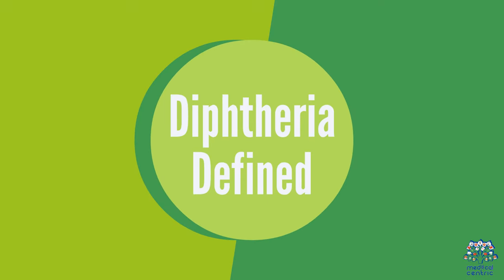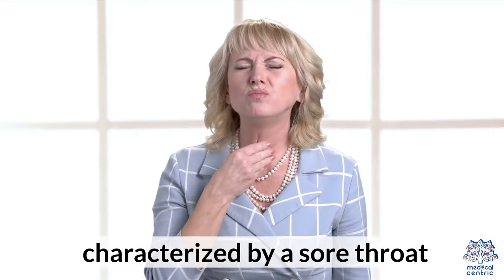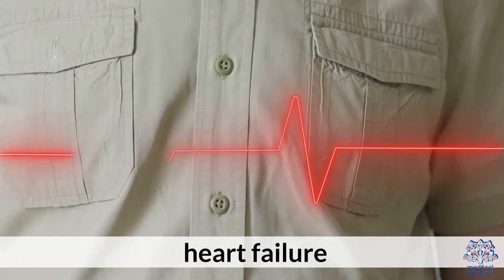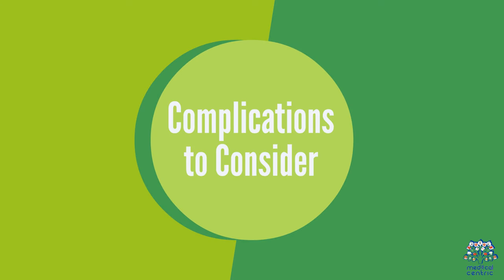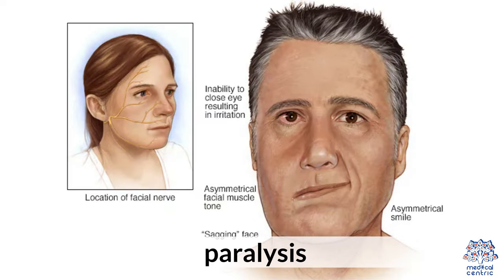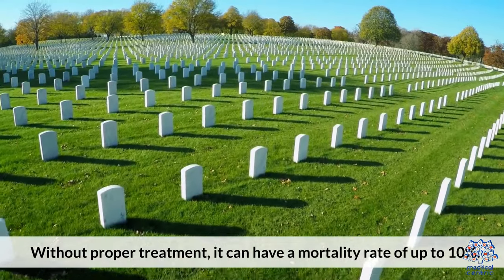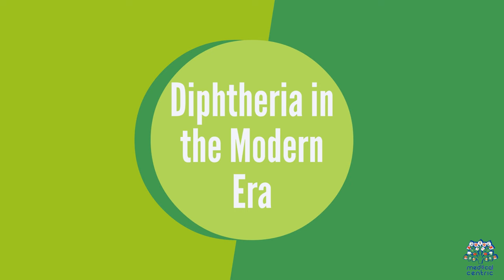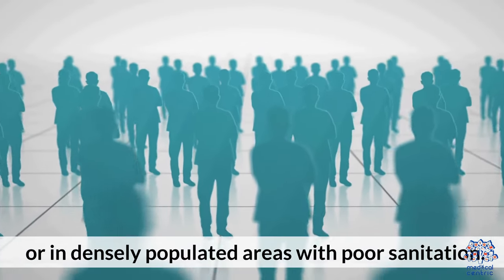Diphtheria: The Silent Battle Against a Deadly Disease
While considered by many as a disease of the past, it has silently reemerged, posing a significant threat to public health. In this script, we'll delve into the details of diphtheria, its resurgence, and the global efforts underway to combat its deadly return.

Section 1: Understanding Diphtheria

Diphtheria is an infectious disease caused by the bacterium Corynebacterium diphtheriae. Historically, widespread vaccination efforts successfully curtailed its impact. However, recent trends indicate a troubling comeback. To comprehend the resurgence, it's crucial to understand the nature of the disease, its transmission, and the risk factors associated with it.

Section 2: Factors Contributing to Resurgence

Diphtheria's resurgence can be attributed to several factors. One key factor is declining vaccination rates. As vaccination coverage wanes, the population's immunity weakens, creating an environment conducive to the reemergence of this bacterial infection. Additionally, evolving strains of the bacterium and lapses in public health infrastructure contribute to its comeback.

Section 3: Global Efforts to Combat Resurgence

Efforts to combat the resurgence of diphtheria are multi-faceted. Vaccination campaigns play a central role in preventing the spread of the disease. Strengthening healthcare systems, improving surveillance, and enhancing public awareness are integral components of the global strategy against diphtheria. International collaboration is vital to address the challenges posed by this reemerging health threat.

Section 4: Urgency to Act

Diphtheria's return serves as a stark reminder of the dangers of complacency in public health. Urgent action is needed to address vaccination gaps, strengthen healthcare infrastructure, and raise awareness about the importance of immunization. Swift response mechanisms are critical to containing outbreaks and preventing further spread.

Conclusion: Knowledge as a Weapon

As we conclude, remember that knowledge is our most potent weapon in the battle against diphtheria. Share this information within your community to foster awareness and contribute to the collective effort to combat the silent yet deadly return of this disease.

In the modern era, where diseases of the past resurface, let us be informed, vigilant, and united in the fight against the resurgence of diphtheria.